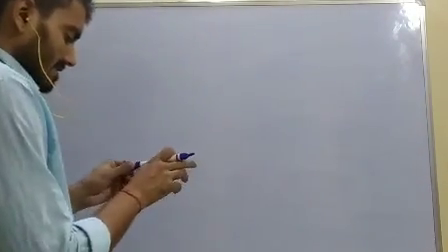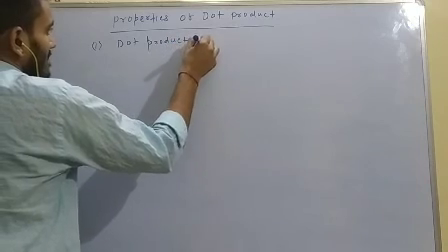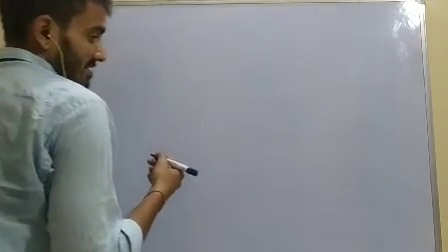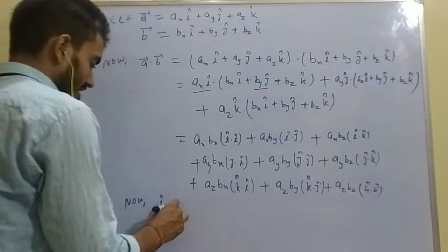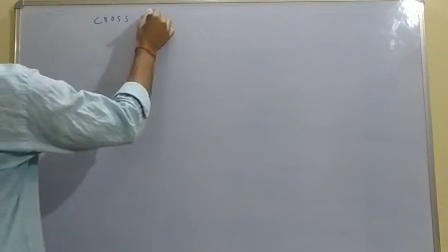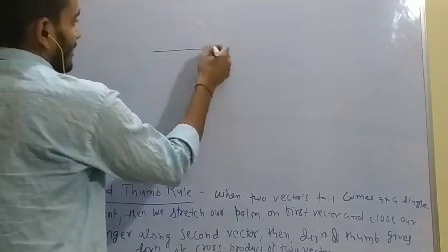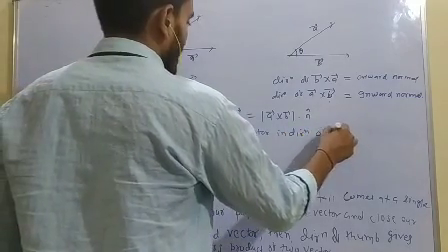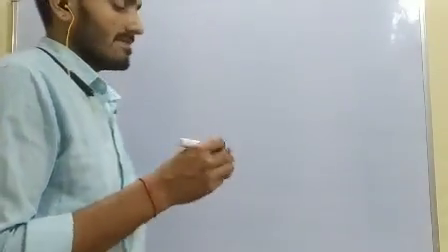Physics Class 11.Vector lecture no 7.product of vectors.